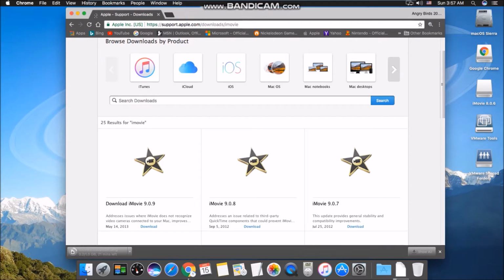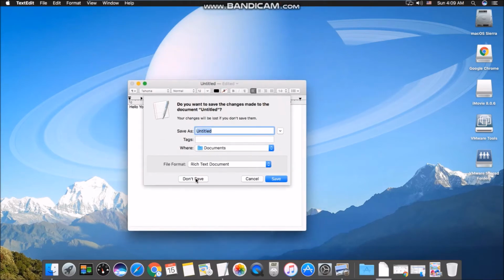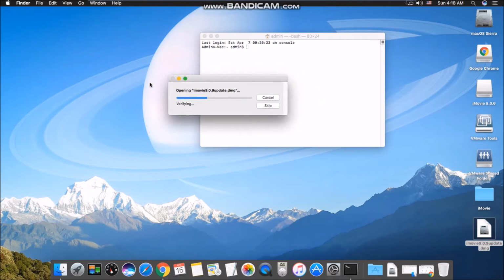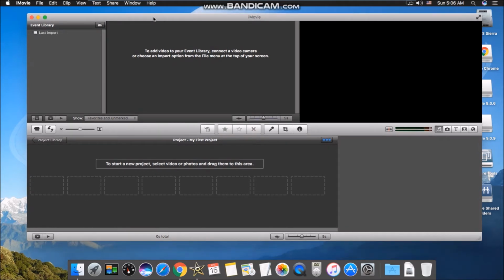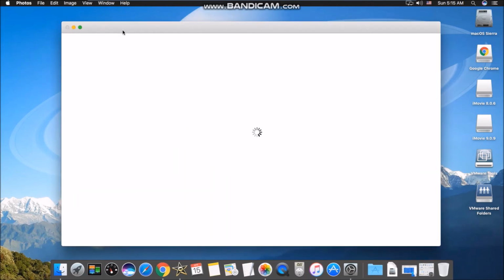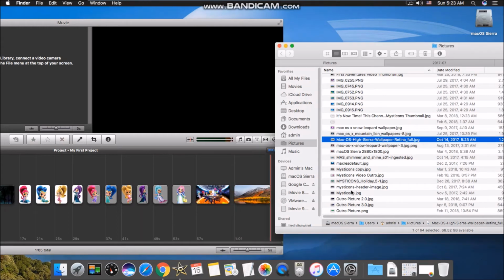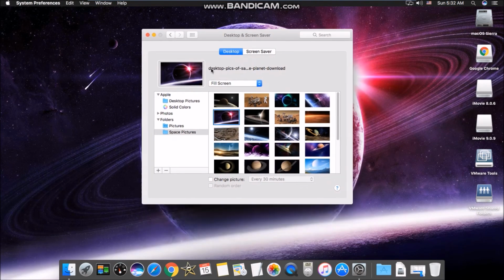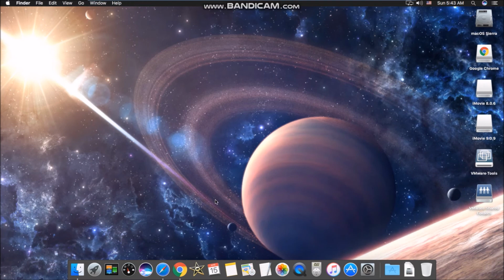macOS Sierra Review: How To Use A Mac!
Welcome To The First Ever Mac Video! So In This I Will Show You macOS Sierra 10.12 And Teach You On How To Use A Mac! So It Was Delayed So Much And I Replaced Mavericks With Sierra Due To Software Support! Also I'm Running Sierra Off Of VMware On My Windows 8.1 Partition Because On Windows 10, The Virtual Machines Now Run Terribly Slow For Some Reason! Which Made Me To Stay Away From VMs For SO Long! So I Also Installed iMovie Along The Way! When I Get A New Computer, Then I Will Install Sierra On the Computer That I'm Still Using! So Sorry For The 1 Hour Too Lengthy Video!

Outro: Flamingosis - Football Head